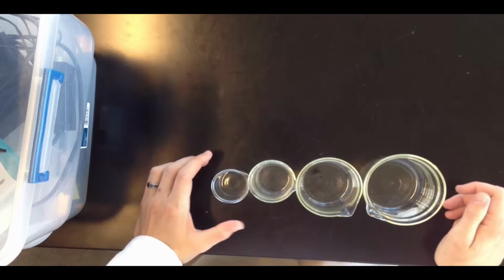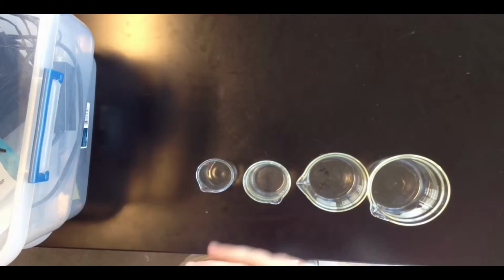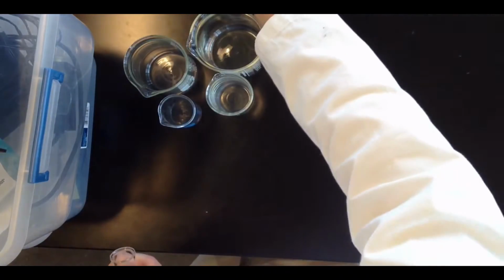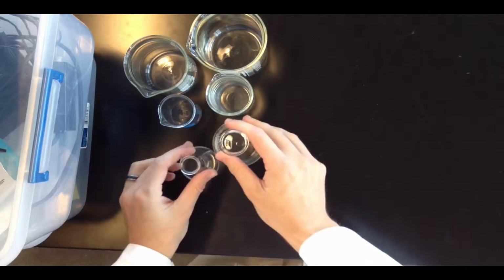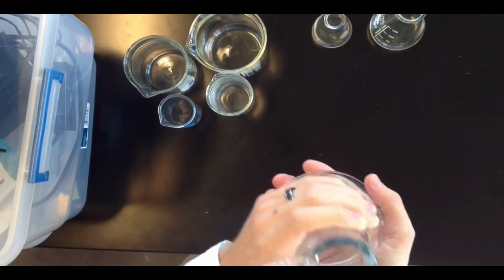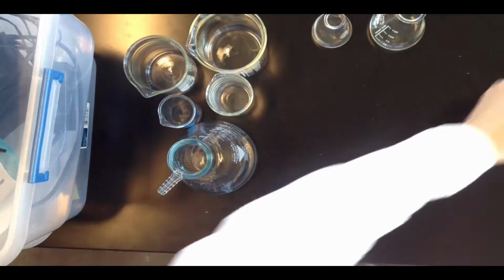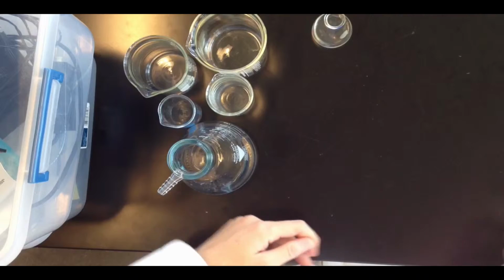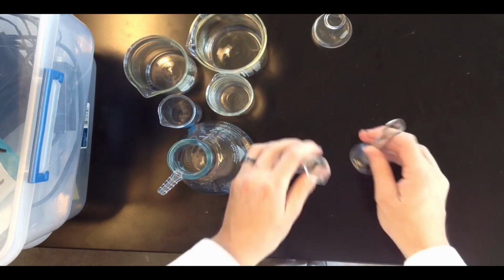Drawer Tour | Glassware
A video tour of your lab drawer! This video introduces some basic glassware.